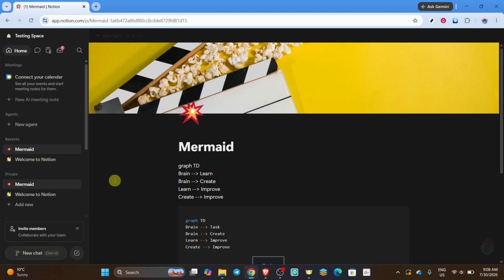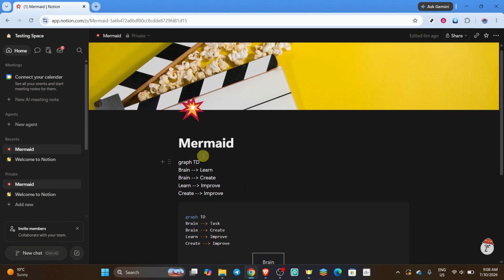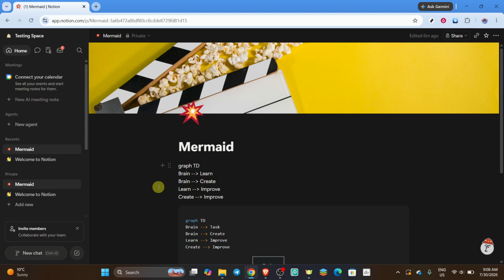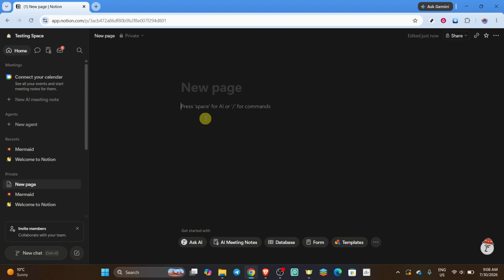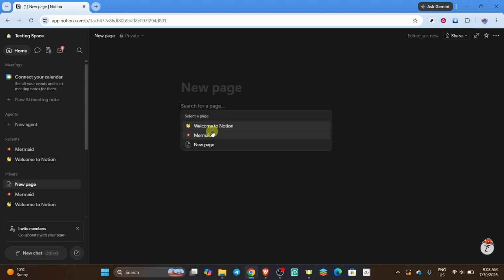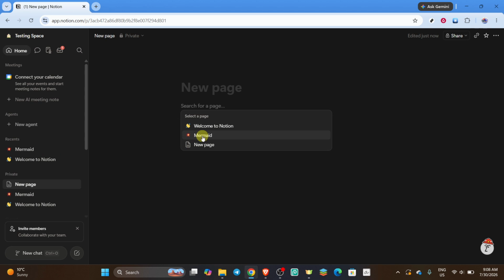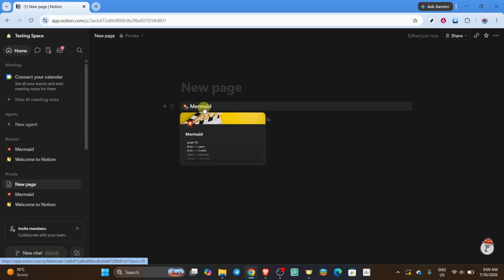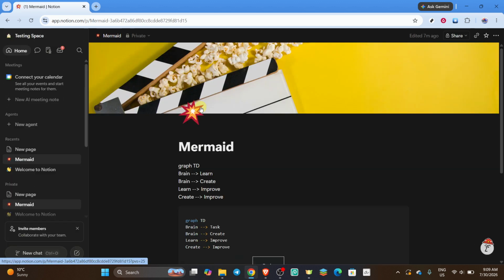How To Link To Another Page in Notion [2026 Easy Guide]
How To Link To Another Page in Notion